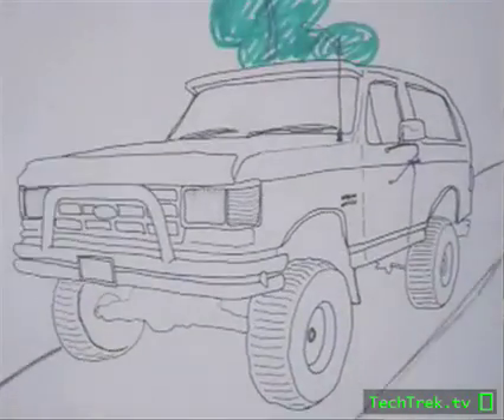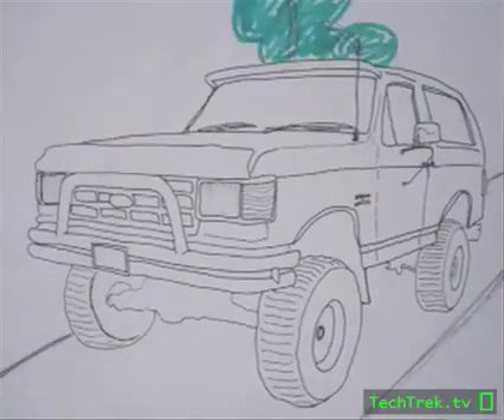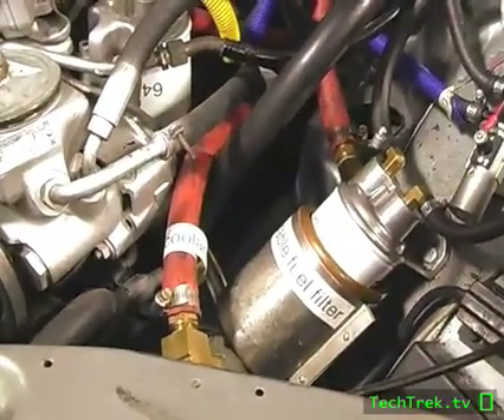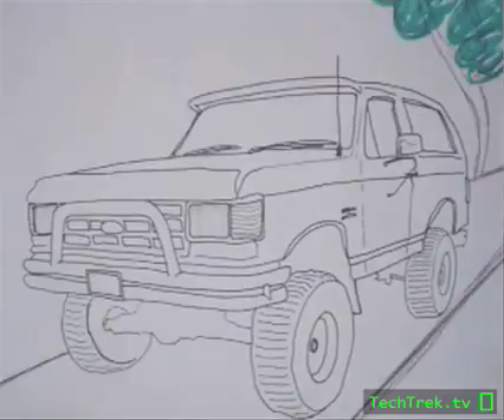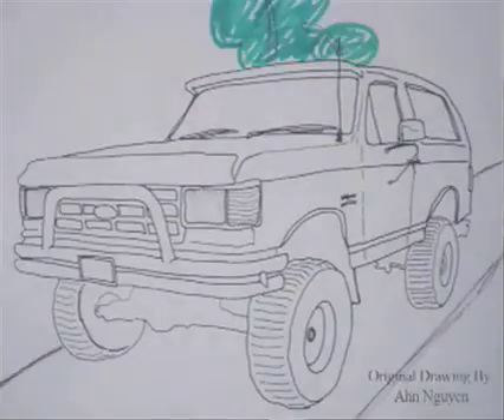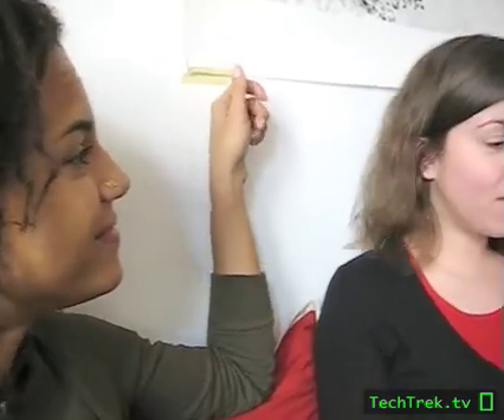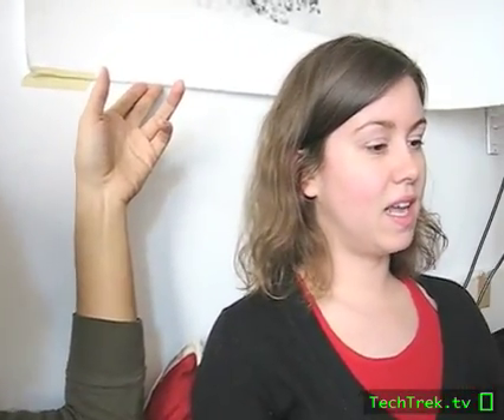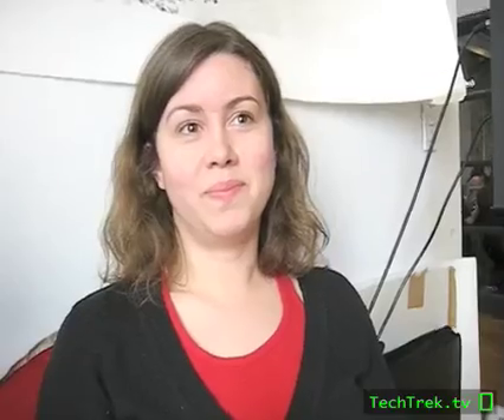TTT#6: The Girl and the Greese Truck. Biodiesel at NYU ITP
HiRes Rucyl interviews Megan MacMurray about her thesis project called BioBronc. She is documenting the conversion of a 1994 Ford Bronco to run on biodiesel.
BioBronc.com